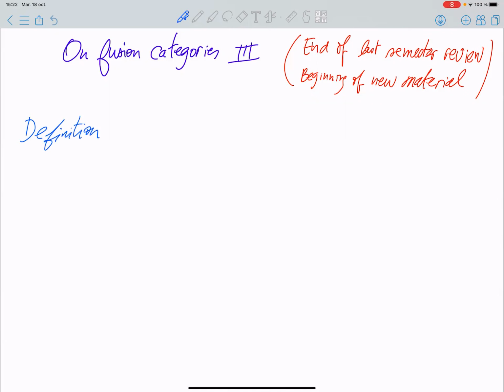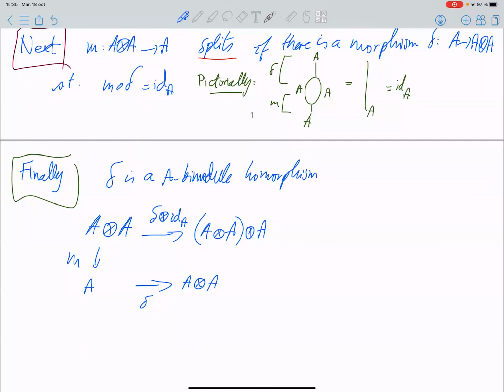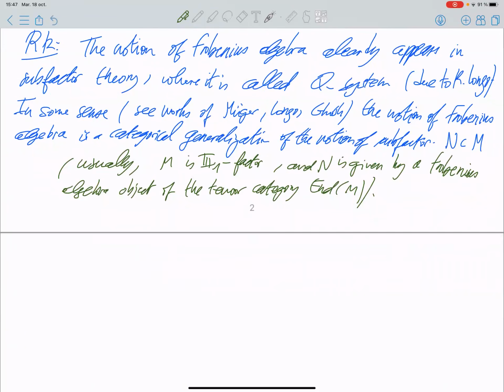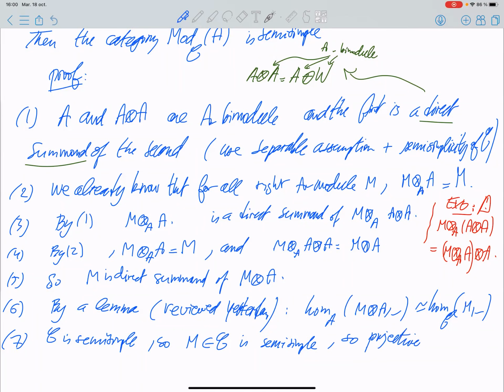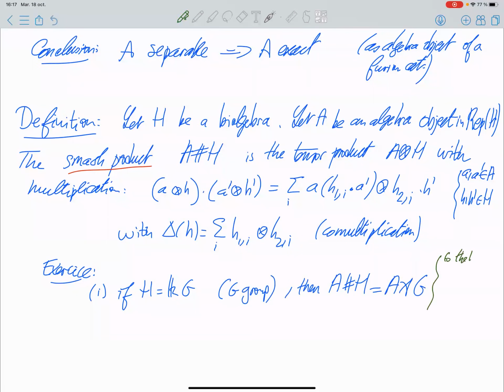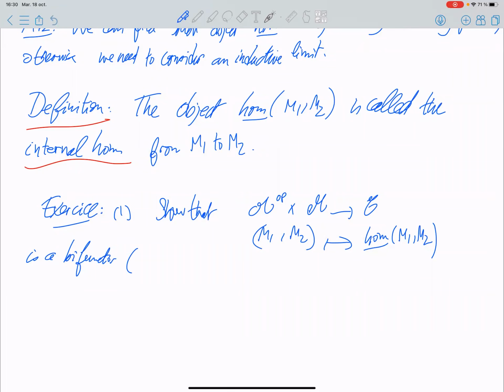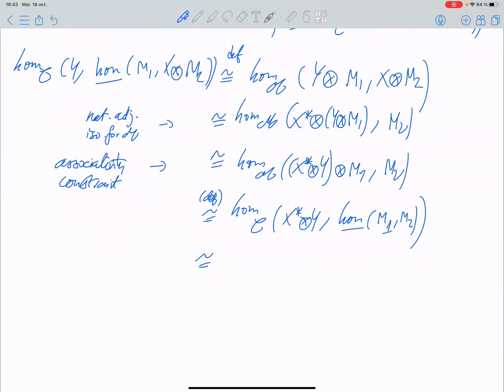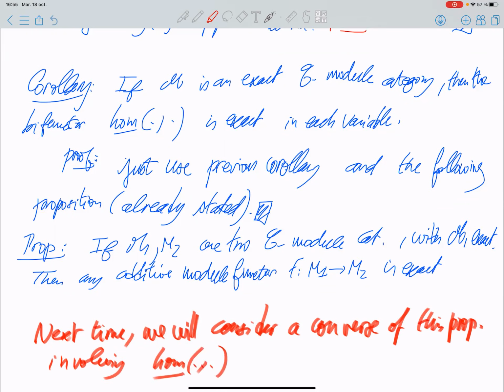Fusion Categories - Semester 3, Session 8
This video is the recording of the session 8 (of the semester 3) of the course introducing to Fusion Categories (essentially) covering the book "Tensor Categories" in reference below. This session was given at the Beijing Institute of Mathematical Sciences and Applications (BIMSA) on 18/10/2022.